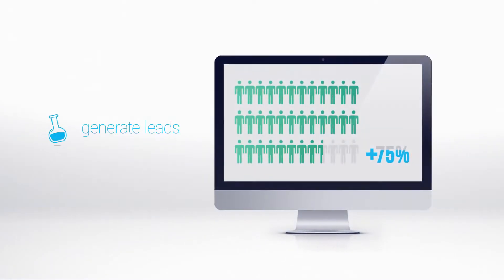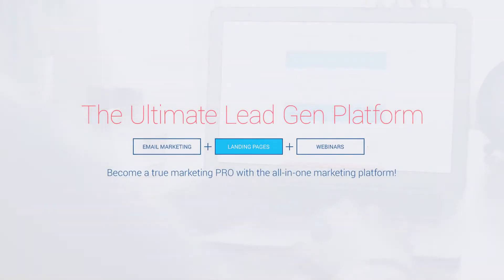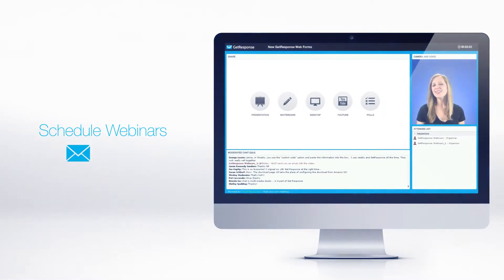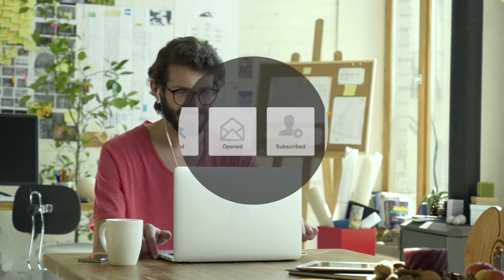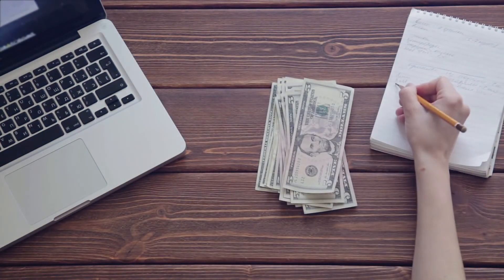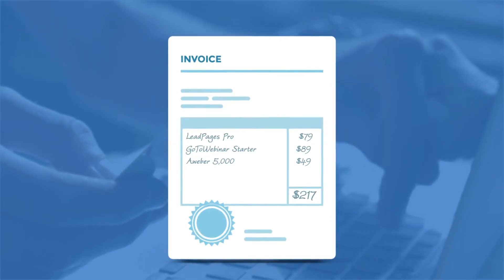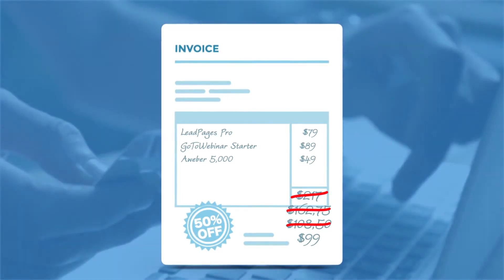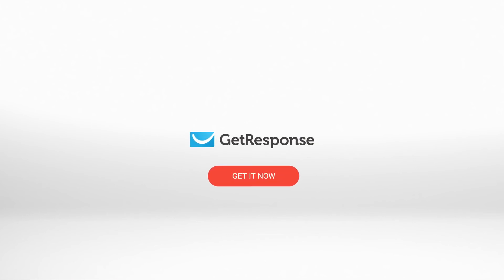Giới thiệu tính năng Marketing Automation, Landing Pages, Webinars, Email Marketing của GetResponse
GetResponse là một nền tảng phần mềm tiếp thị toàn diện giúp tạo nội dung, tăng doanh số và tăng lưu lượng truy cập vào trang web của bạn. Các tính năng chính của công cụ:
Email Marketing
Marketing Automation
Tạo landing page
🔹Bản quyền video này không thuộc về kênh. Mọi quyền thuộc về tác giả sở hữu.
🔹 Bạn có thể tìm hiểu thêm tính năng, phí sử dụng,... của GetResponse tại